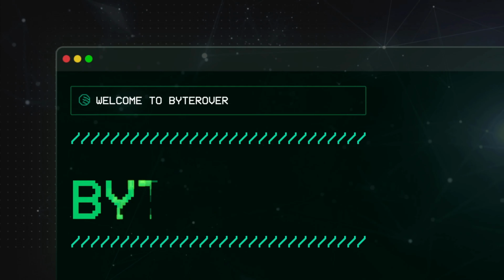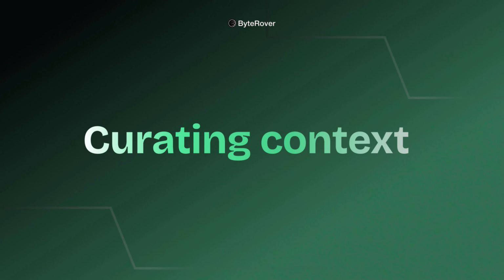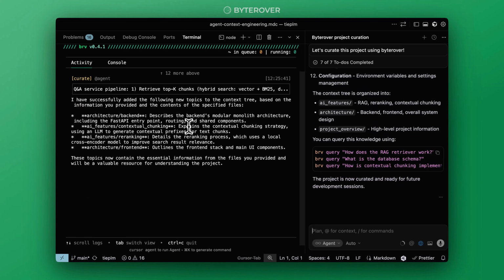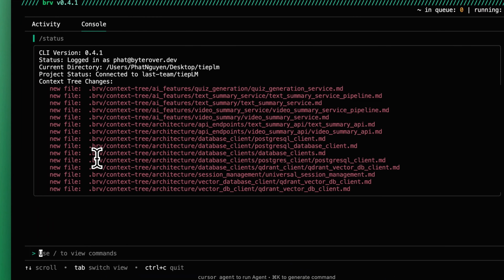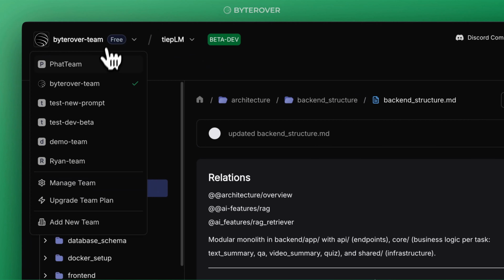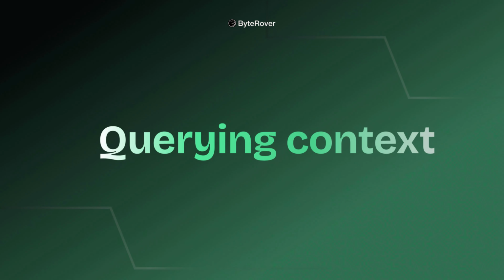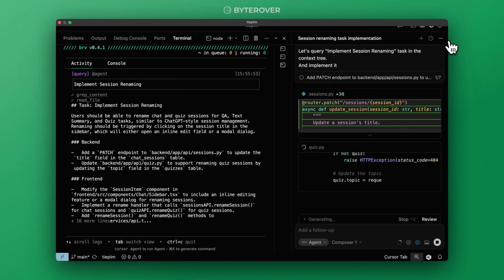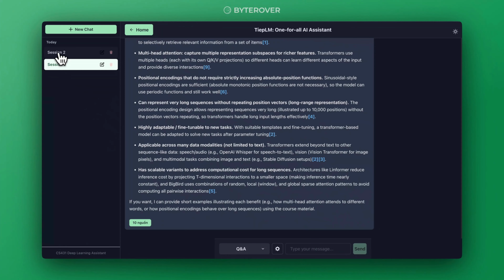Introducing ByteRover 3.0 - Context Engineer Agent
Make your agents use the exact piece of context for every task. You can across agents like Cursor, Codex, ClaudeCode, and many different others.